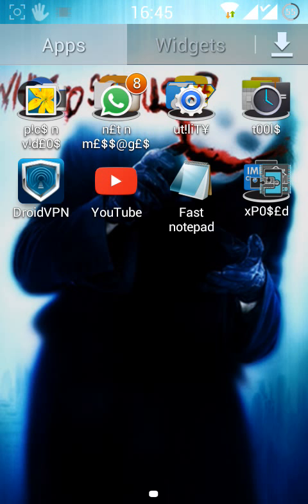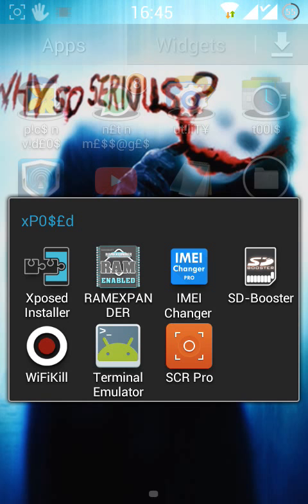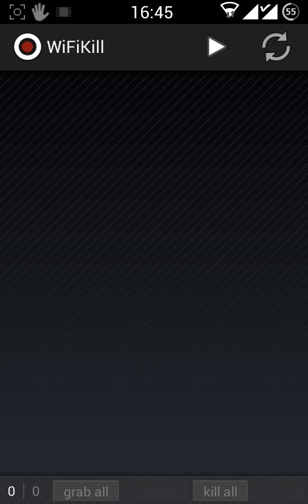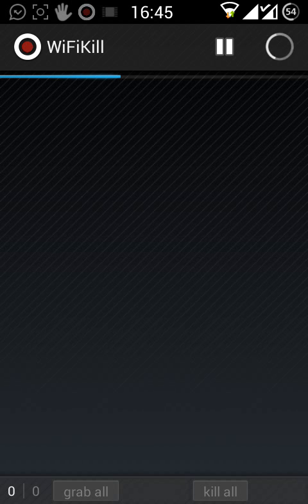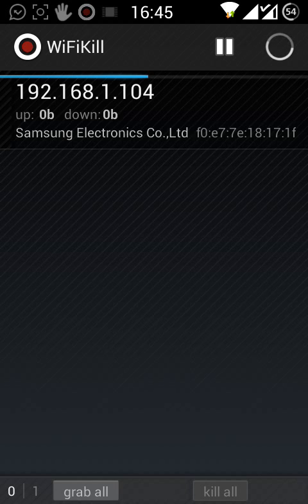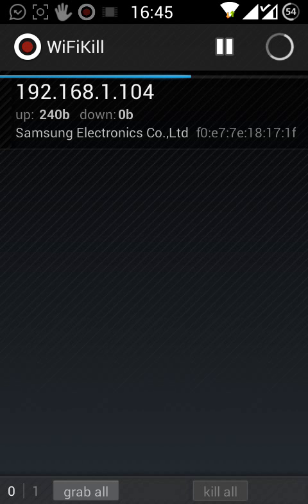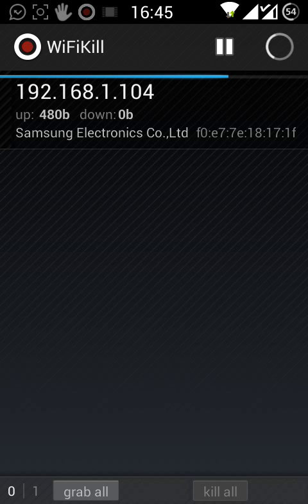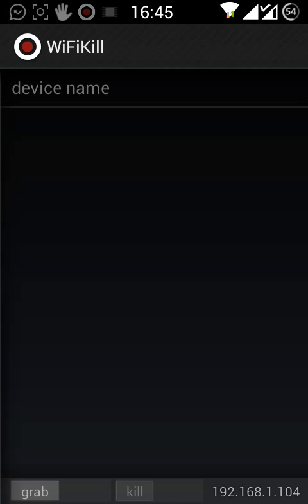Kill Other Users On Same Wifi Network Using Android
In this video 'll learn how to block other users from wifi network u r connected to...next video will be uploaded on tuesday